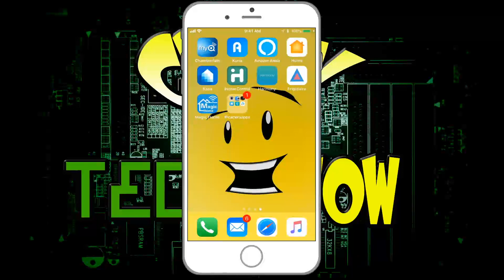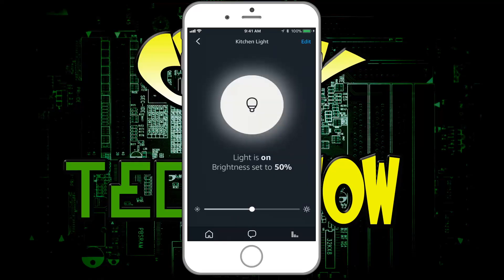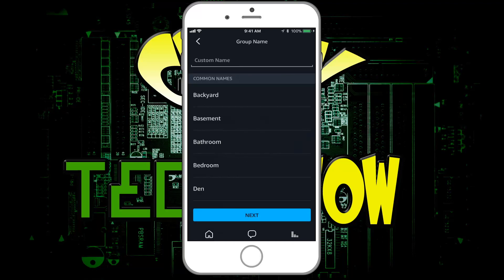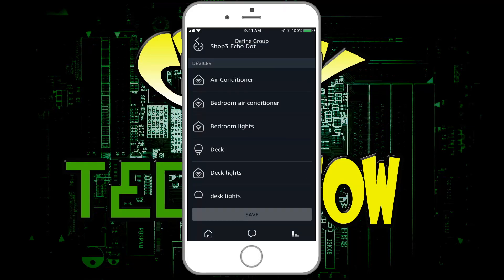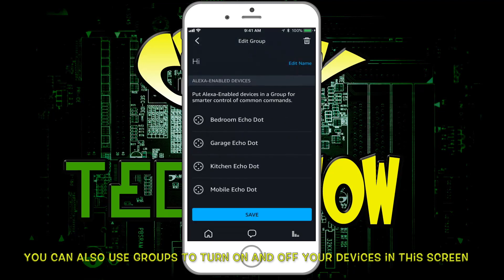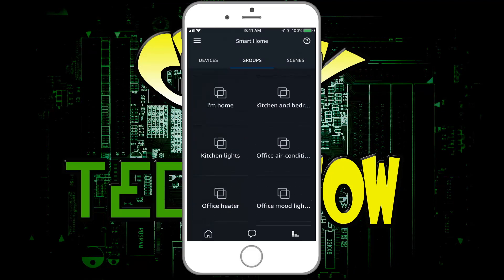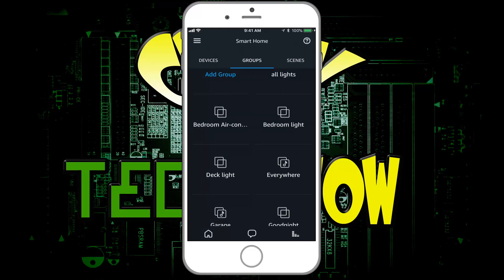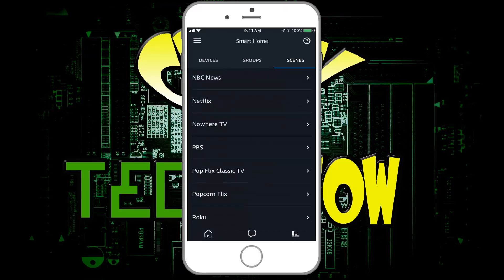New in app Alexa smart home features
This video is about New in app Alexa smart home features. I tell you about  smart home devices, groups, and scenes. So now you can use you Alexa app as your go to app for all smart home devices. One app for all your smart home devices.